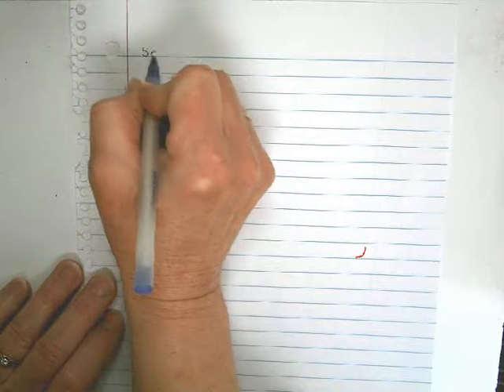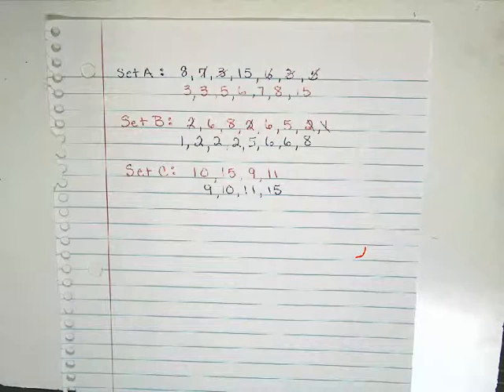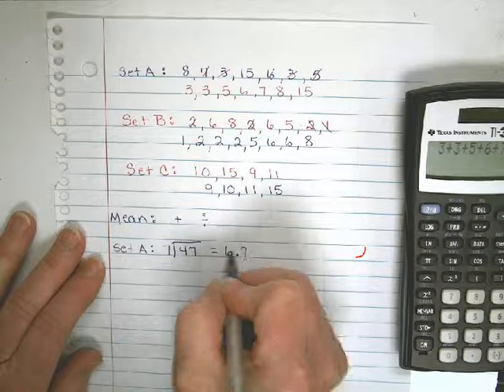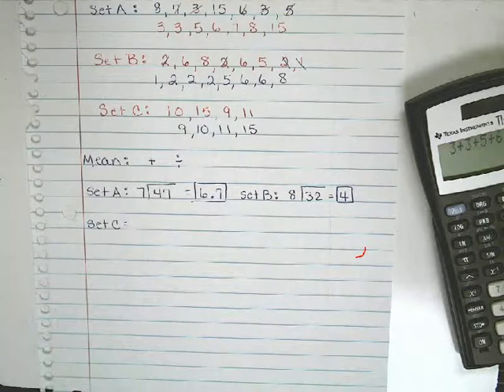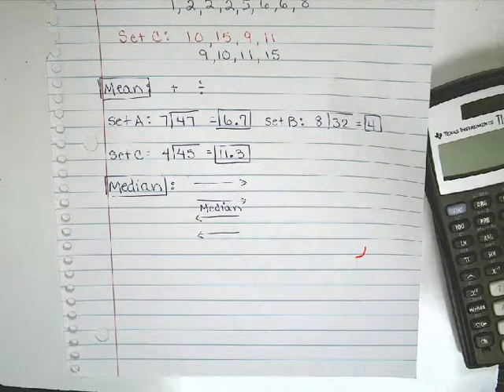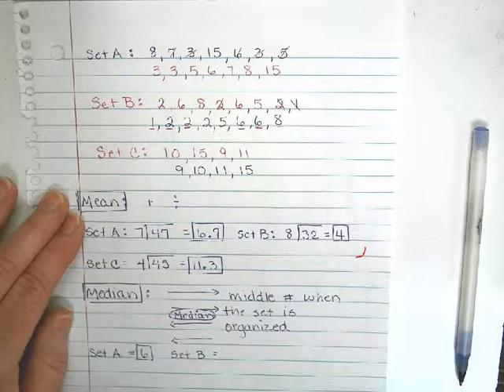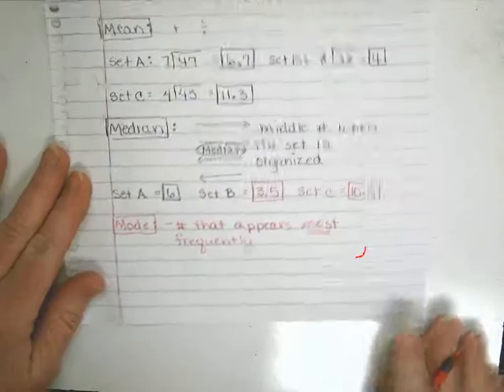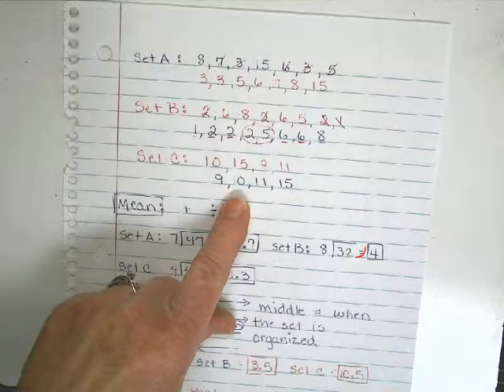mean median mode